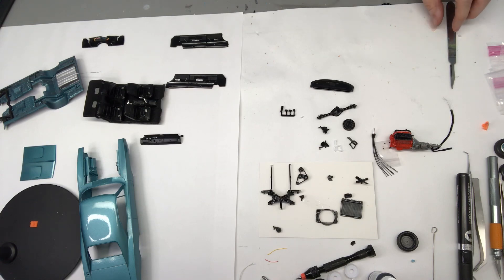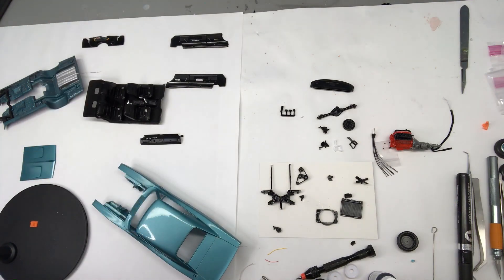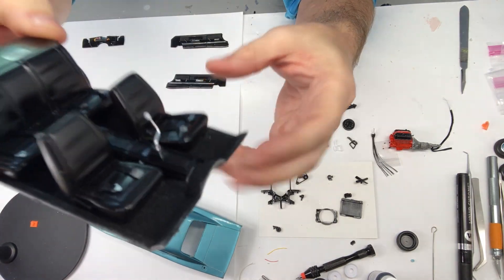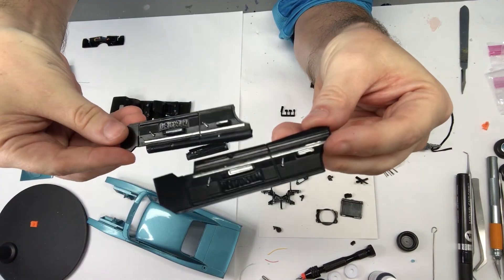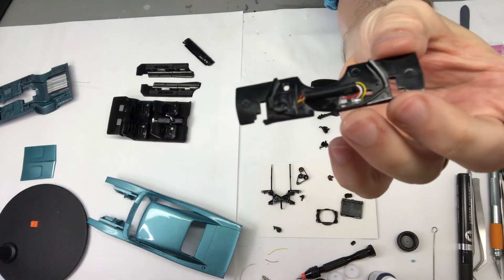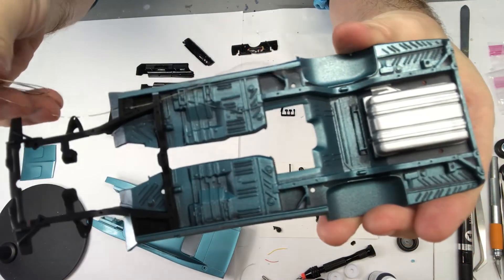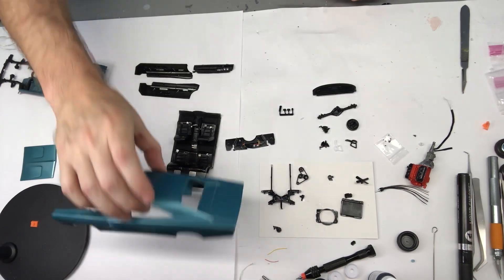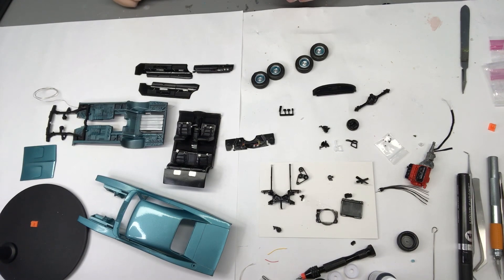Donn Yost 68 Charger Factory Stock Update #3